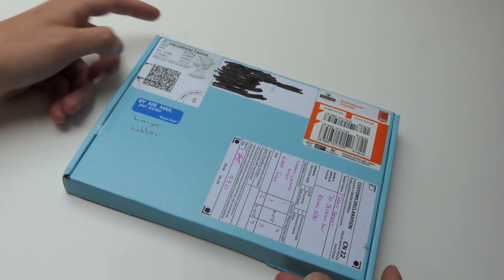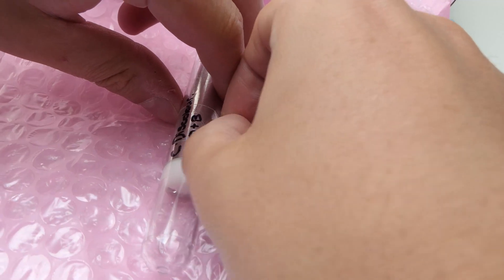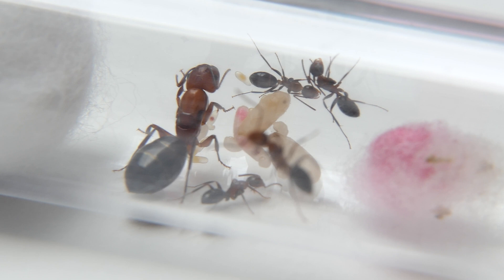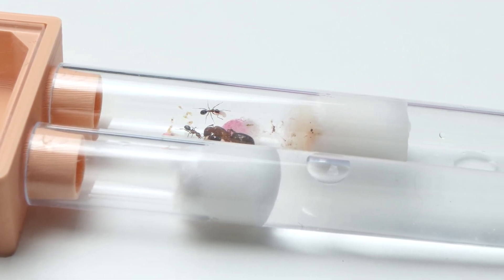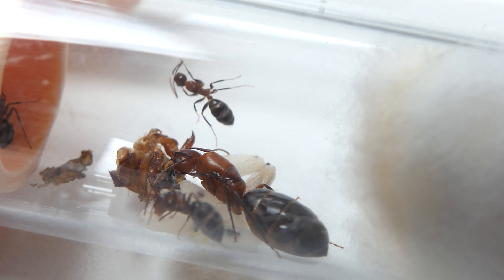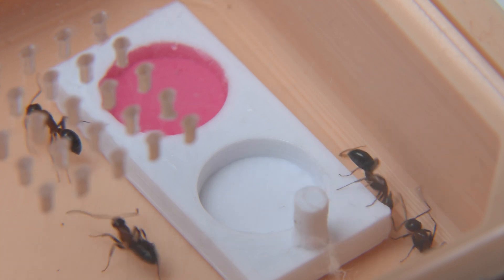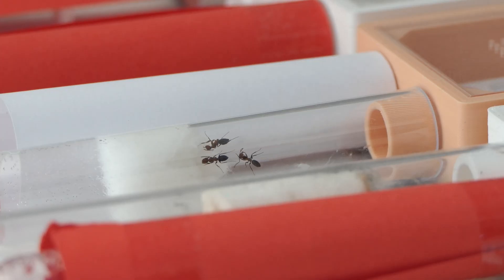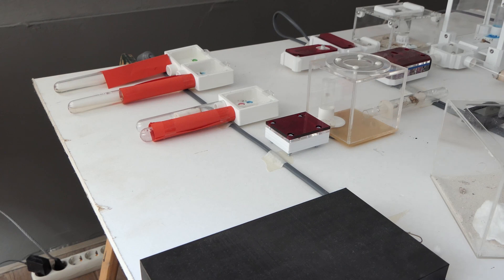My New Camponotus Discolor Colony From The Ant Lady!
🐜Link to The Ant Lady🐜

In this video I'm unboxing a package I got from The Ant Lady. She has send me a colony of Camponotus Discolor. This Camponotus Discolor is a beautiful American ant colony. I'm really honor to take care of this ant colony!

🎵 Music Info:
Title: Sunday Drive by Silent Partner
Genre and Mood: Ambient + Calm

Title: Vespers by Topher Mohr and Alex Elena

🕒Time Stamps:
00:00 Introduction
00:22 Unboxing
01:37 The Ant Colony
02:10 Connecting To A Mini Outworld
03:08 Taste Test!
03:34 Colony A Month Later
04:25 Feeding The Ants
04:52 Information About The Species
06:04 Dancing Ants!
06:25 The Ant Lady
07:12 Outro
07:41 End

📷Camera:
Panasonic Lumix FZ-2000
Samsung S10